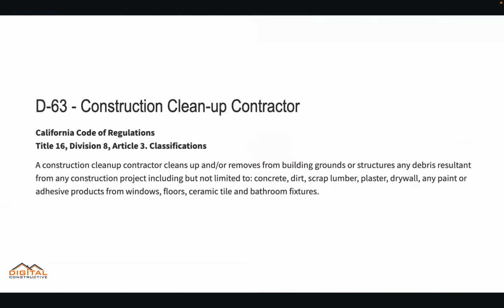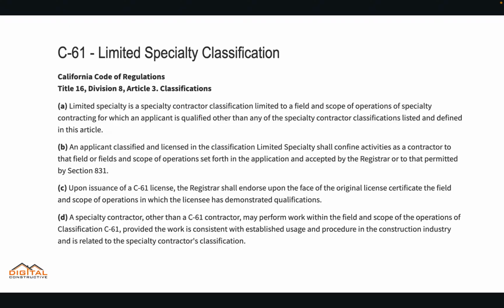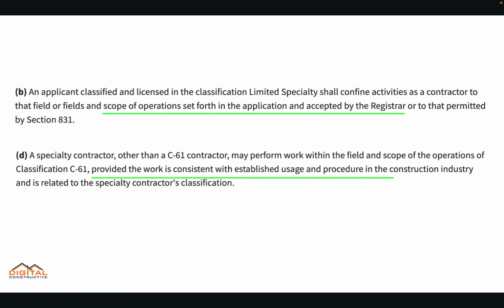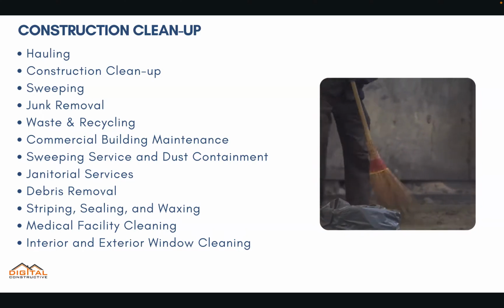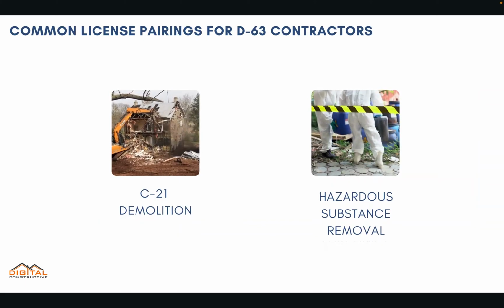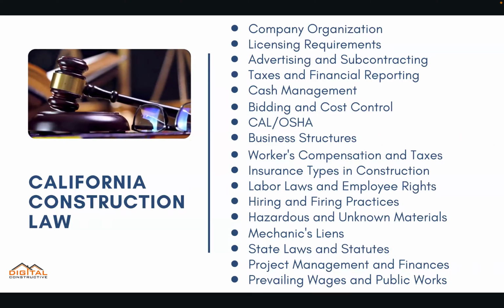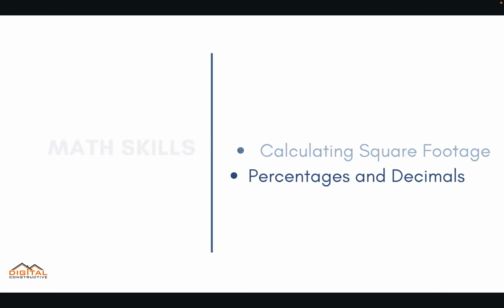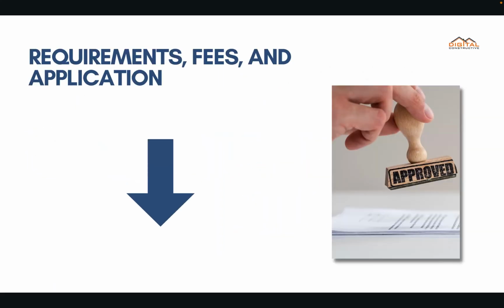Jobs You Can Do With the D-63 License! Construction Clean-up, Site Cleaning Contractor in California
0:13 License Description
0:33 What is a C-61 Classification?
0:45 Avoiding issues with the CSLB
1:26 Construction Site Cleaning Services
1:56 Common Additional Licenses
2:13 Law Exam
2:36 Exam Process
2:48 Math Skills
2:59 Complete Course
3:23 Requirements, Application, and Fees

A construction cleanup contractor cleans up and/or removes from building grounds or structures any debris resultant from any construction project including but not limited to: concrete, dirt, scrap lumber, plaster, drywall, any paint or adhesive products from windows, floors, ceramic tile and bathroom fixtures.

(a) Limited specialty is a specialty contractor classification limited to a field and scope of operations of specialty contracting for which an applicant is qualified other than any of the specialty contractor classifications listed and defined in this article.

(b) An applicant classified and licensed in the classification Limited Specialty shall confine activities as a contractor to that field or fields and scope of operations set forth in the application and accepted by the Registrar or to that permitted by Section 831.

(c) Upon issuance of a C-61 license, the Registrar shall endorse upon the face of the original license certificate the field and scope of operations in which the licensee has demonstrated qualifications.

(d) A specialty contractor, other than a C-61 contractor, may perform work within the field and scope of the operations of Classification C-61, provided the work is consistent with established usage and procedure in the construction industry and is related to the specialty contractor's classification.

The CSLB has listed the C-61 classifications into "D" subcategories for administrative tracking. The definitions for the "D" subcategories were developed by staff and approved by the Board as policy.

The information provided in this video does not, and is not intended to, constitute legal advice; instead, all information, content, and materials available on this site are for general informational purposes only. Always consult the (CSLB) Contractors State License Board to be certain about the scope of work within your contractor license classification.

To learn more about the jobs you can do with the D-63 license, check out